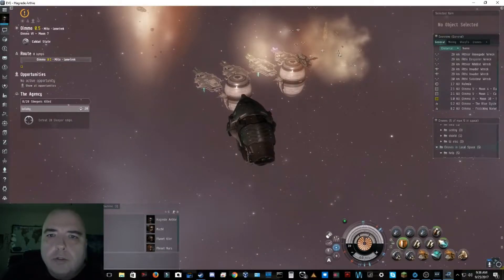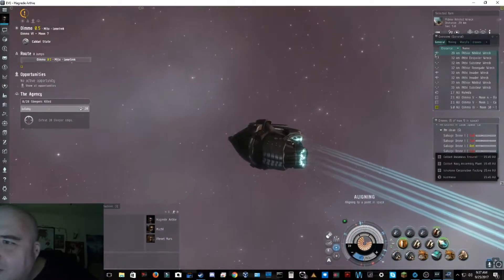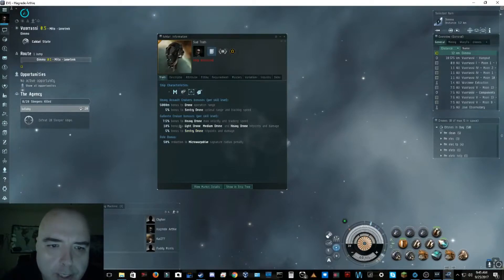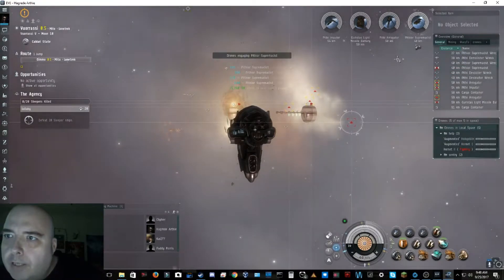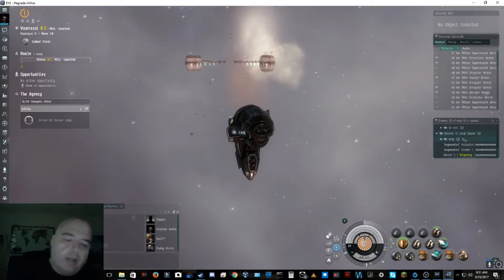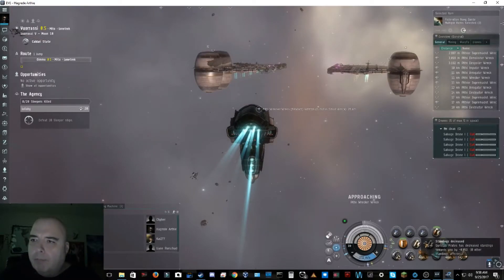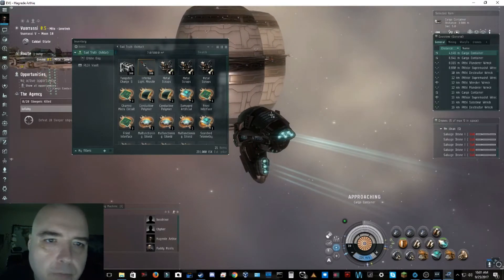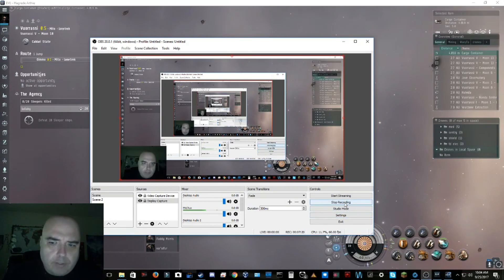Zora does Eve Online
This is gaming content and not occult. Eve is one of my favorite mmos and I plan to release more gaming content in addition to my standard occult stuff.